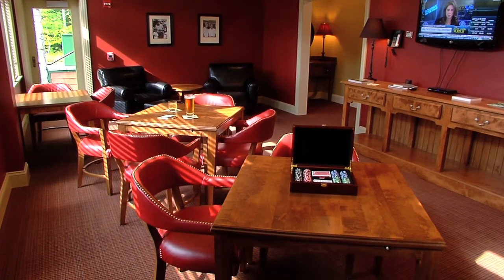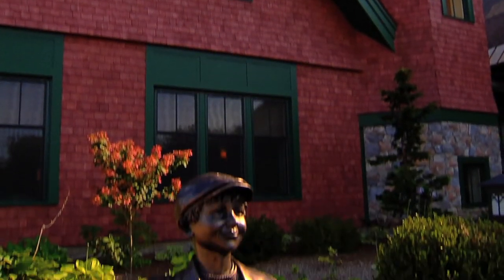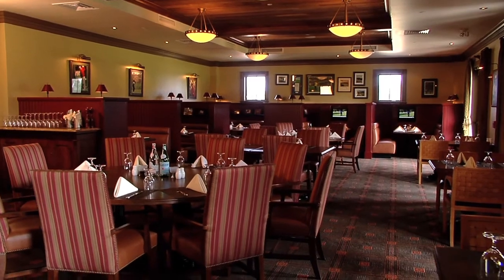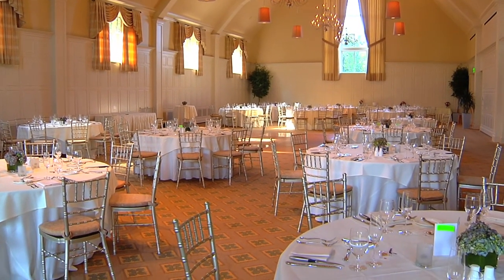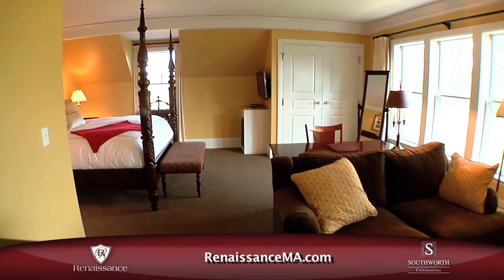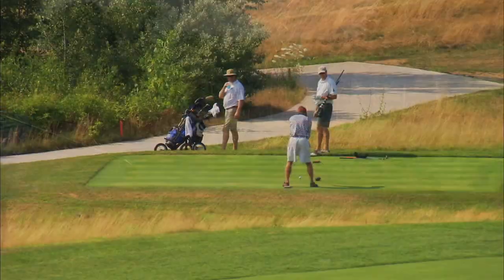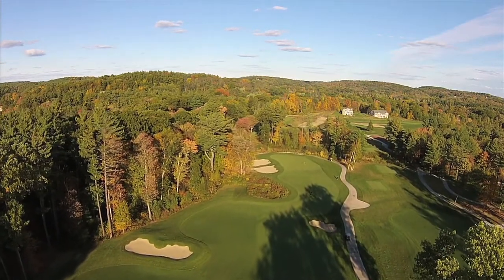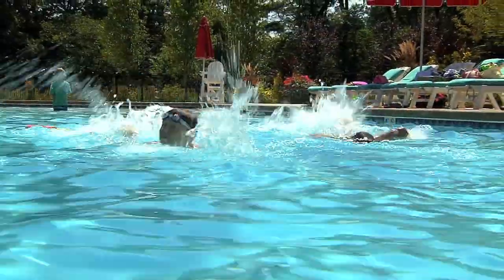Renaissance - The Club That’s 100% Fun 100% of the Time